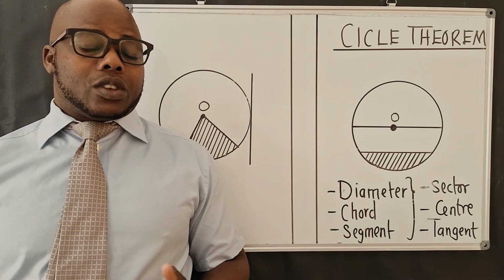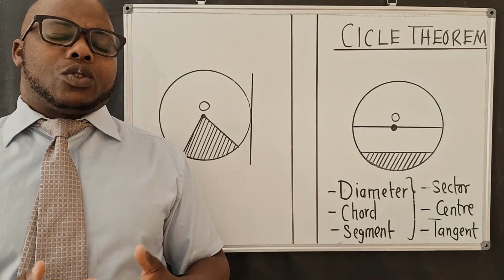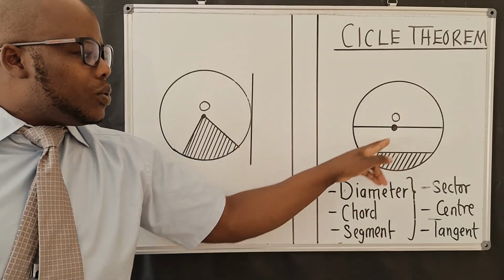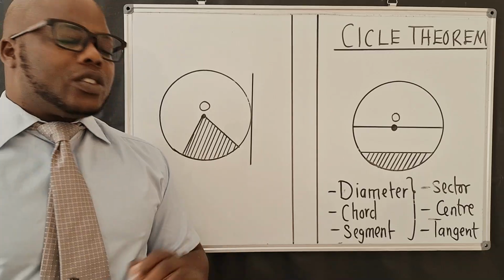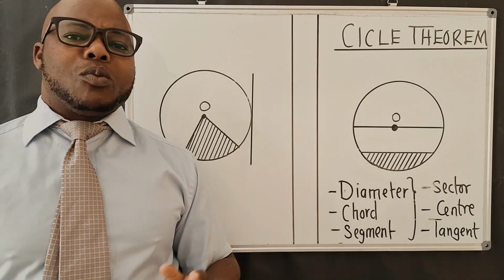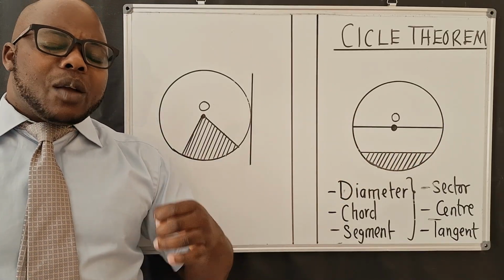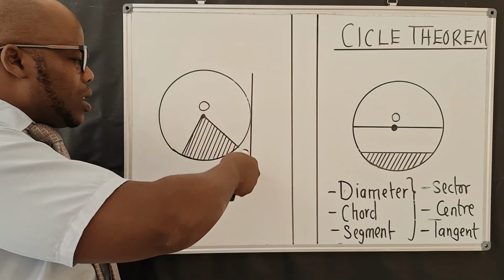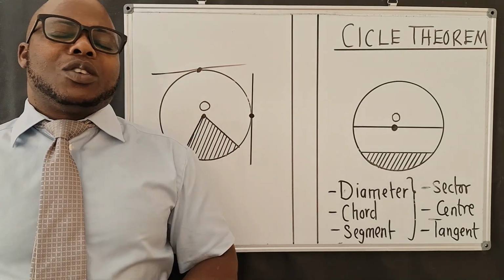Circle Theorem Lesson 1, Part 1 of 4